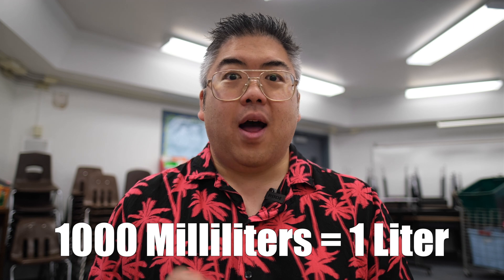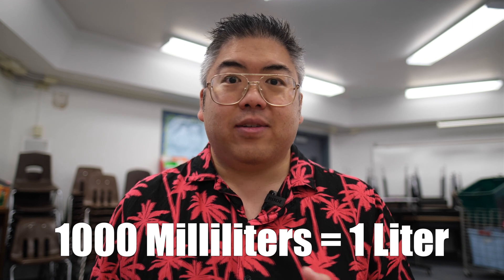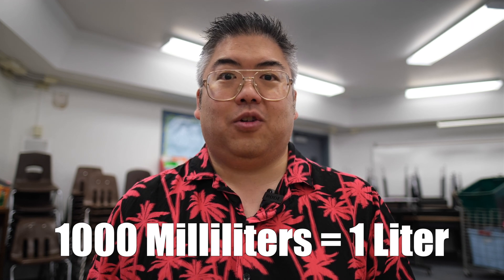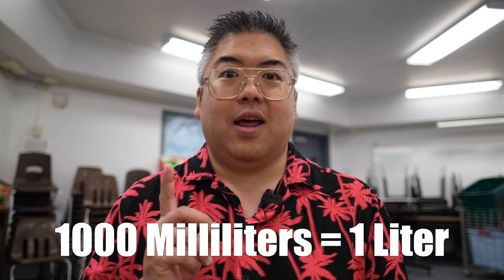What are Liters and Milliliters?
Watch the video to learn about these metric units of measurment!